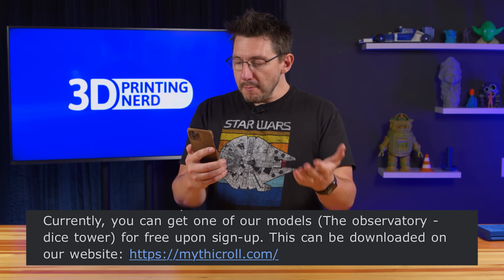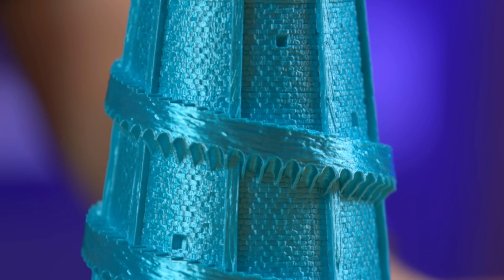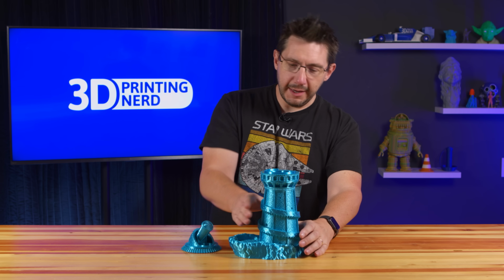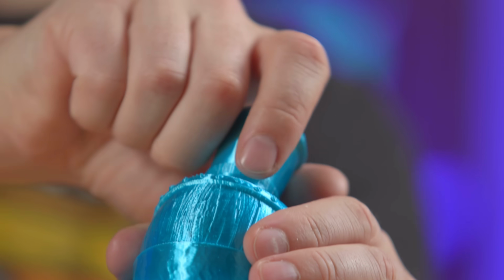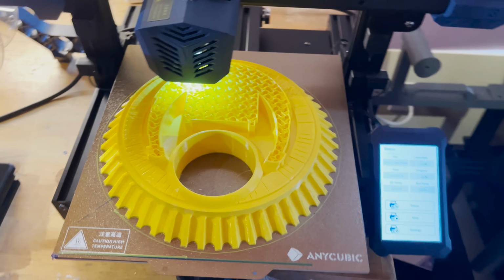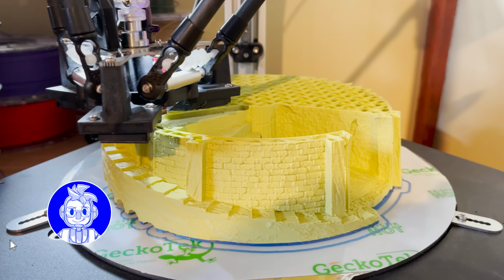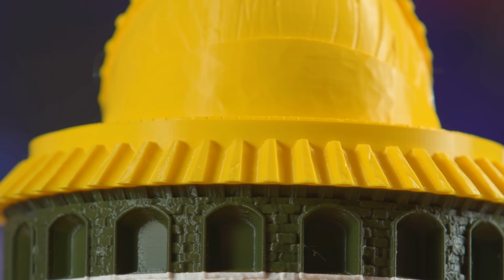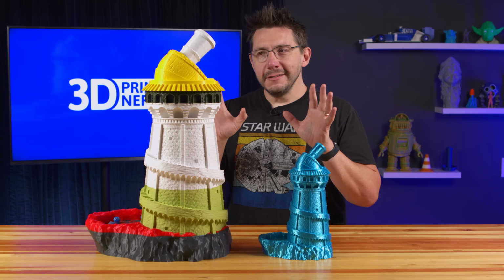Is It REALLY Free?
Mythic Roll is launching on Kickstarter YES I KNOW I KNOW. THIS model is a FREE offering from Mythic Roll outside of their Kickstarter, to promote their Kickstarter. It's a GORGEOUS model, and if you like dice towers, you should download it FOR FREE and print it!

SUPPORT! 😍

GEAR! 🎥🎦📷

THE TEAM! 🤟

Find Me Socially!

Want to send me something?
3D Printing Nerd
USA